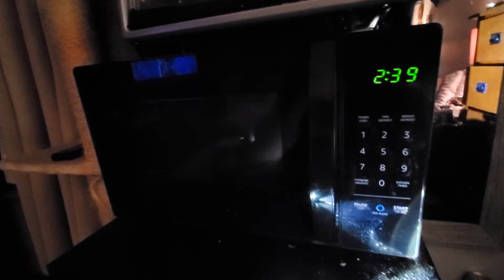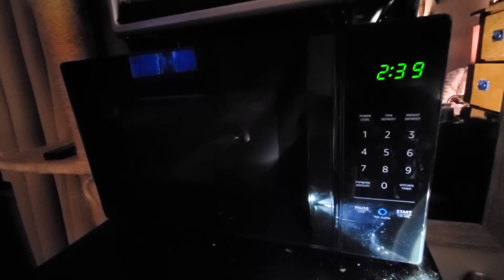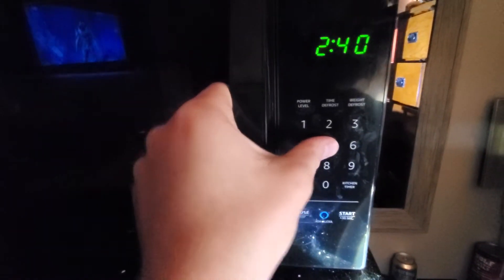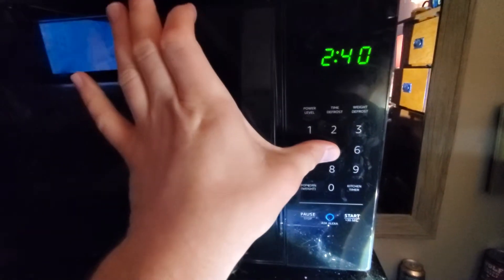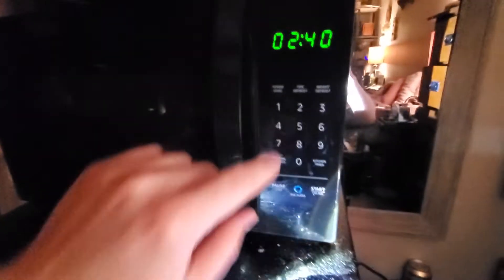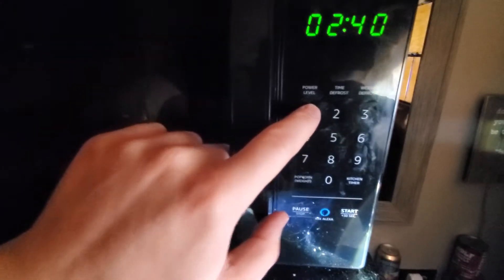How To Change Time on Amazon Basics Microwave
You press and hold the 5...
You're welcome, Bezos. I'm not asking for billions in return.
Just a million will do.